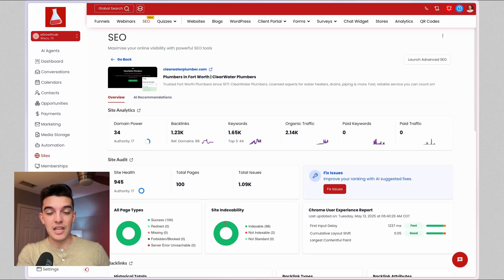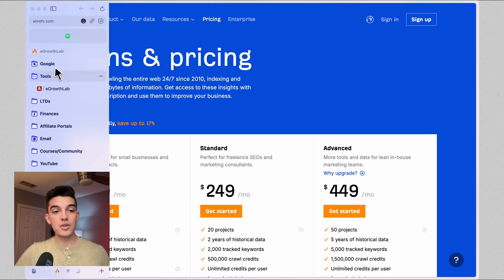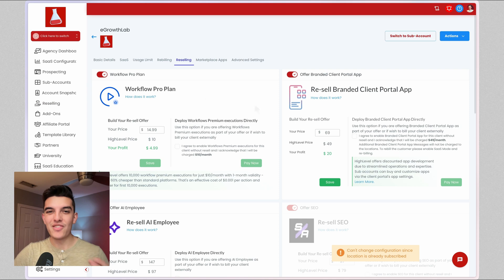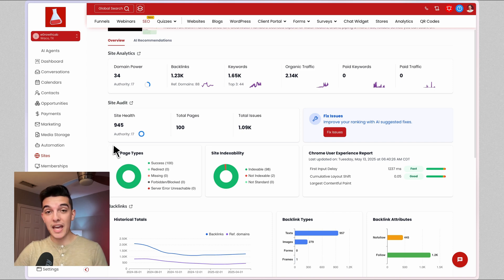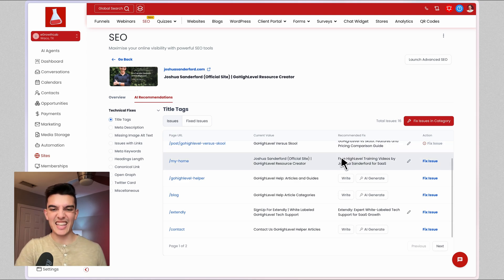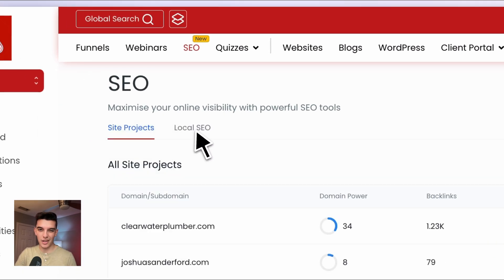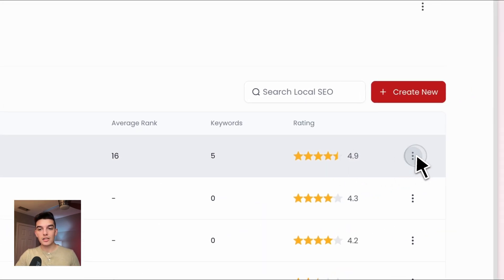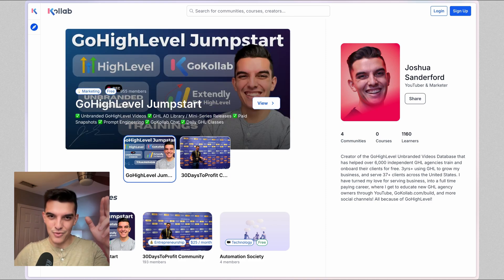How to setup & sell GoHighLevel's SEO tool (SearchAtlas Integration)